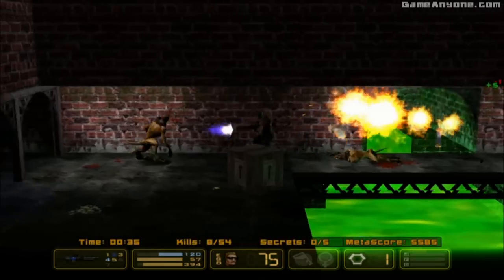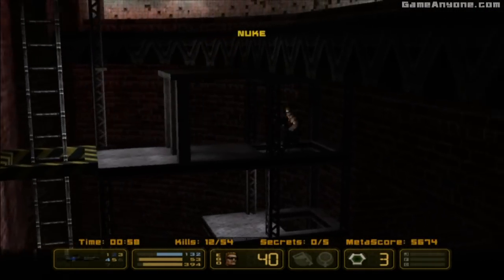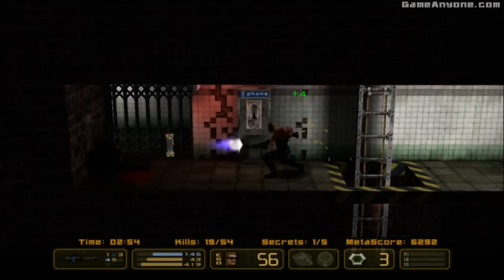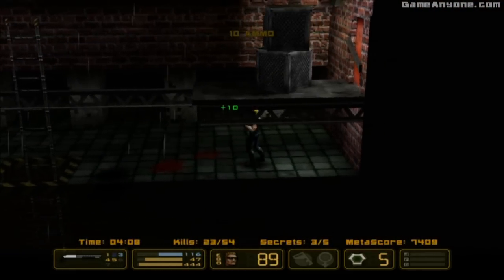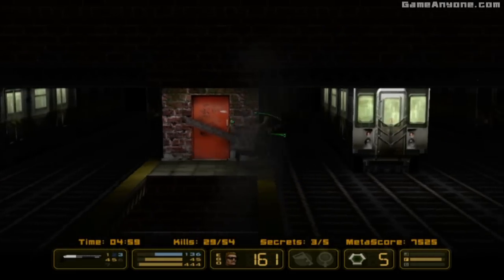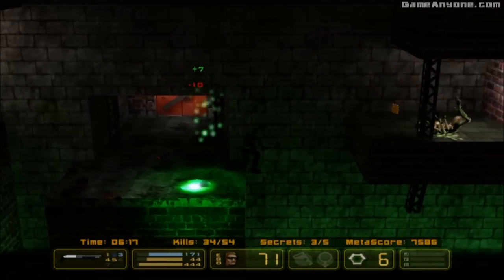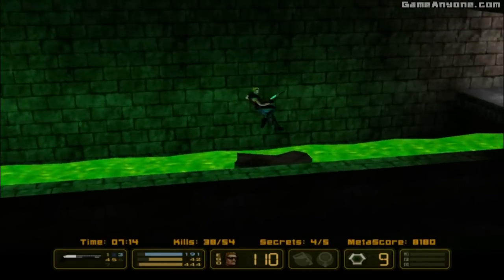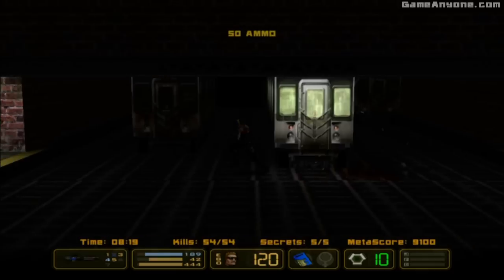Duke Nukem Manhattan Project (Commentary) Episode 3 Level 2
Playthrough of Duke Nukem Manhattan Project for the Xbox 360. Played on Hard difficulty getting all the secrets/nukes.